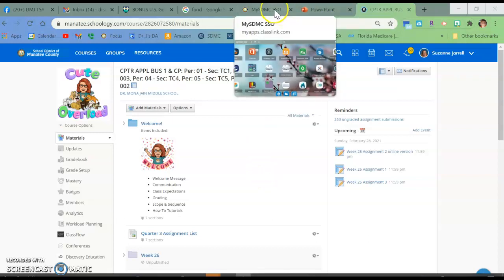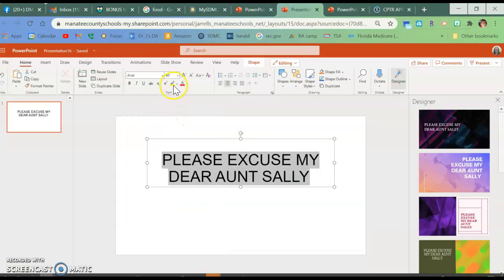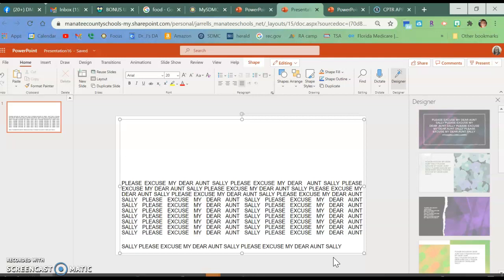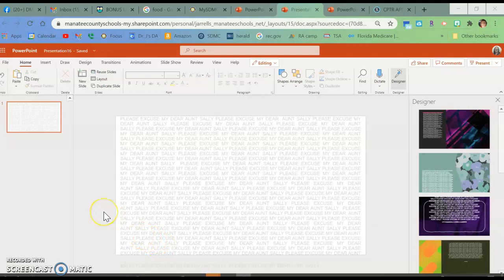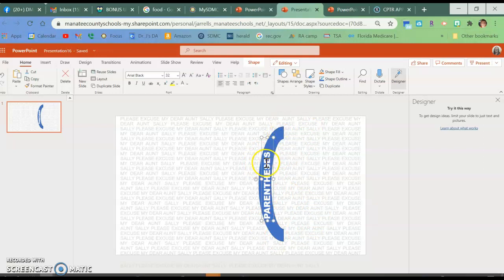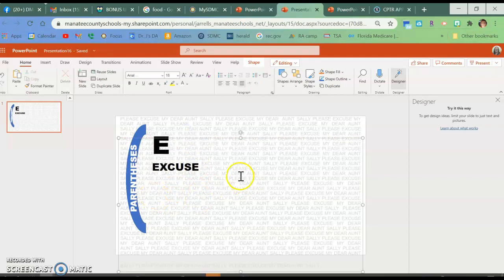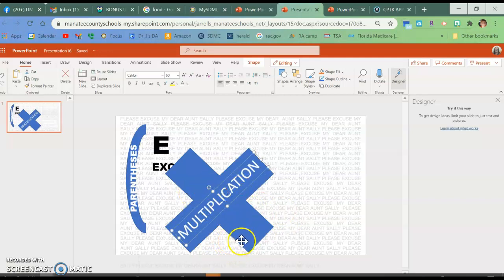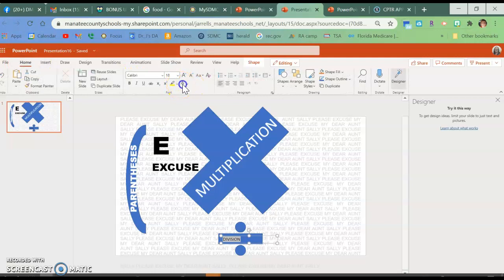wEEK 26 Assignment 2 Web Version Video 1